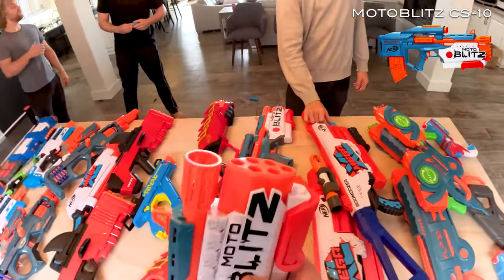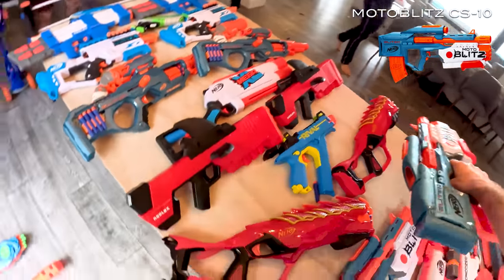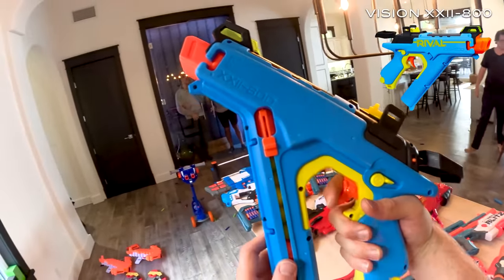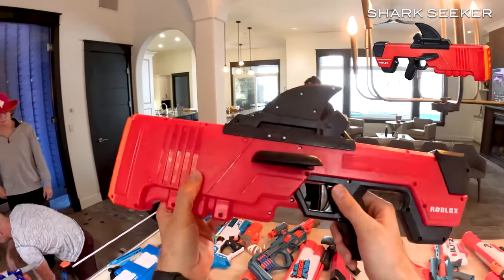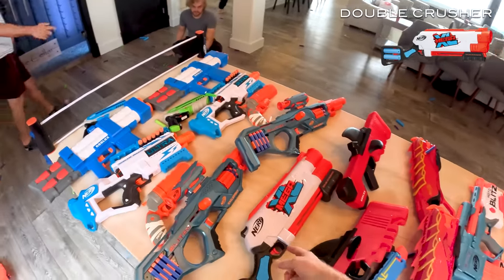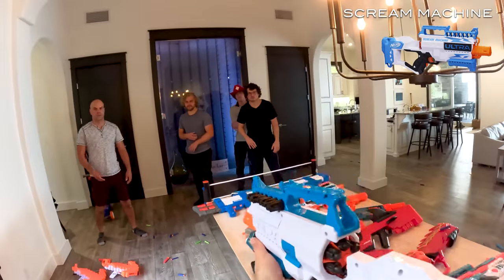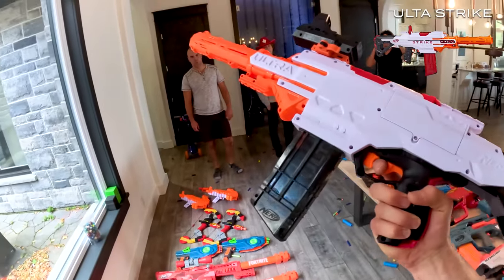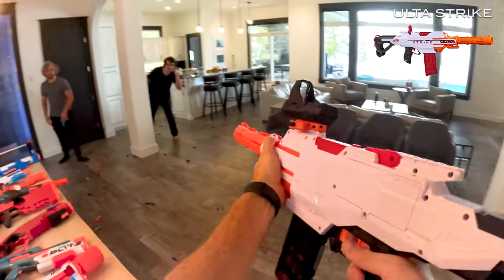NERF GUNS for Nerf Gun Game 19.0!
Going over all the guns, weapons, and blasters used in Nerf Gun Game 19.0!

GUN LIST!
Roblox Dartbringer
Elite Flip-32
Mega XL Boomdozer
Elite 2.0 Motoblitz
Emberstrike
Rival Vision
Roblox Shark Seeker
Double Crusher
Eaglepoint
Fortnite Super Flare
Ultra Scream Machine
Laser Strike
Roblox Pulse Laser
Rival Helix Curveshot
Ultra Strike
Fortnite Heavy SR
Flip-8
Fortnite Kaboom Bow
Minecraft Pillager Crossbow
Uppercut